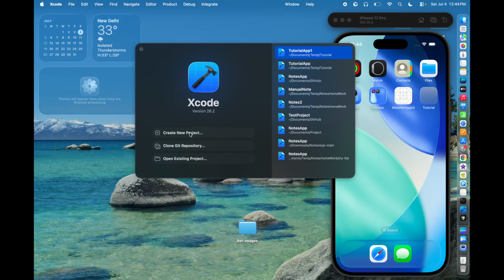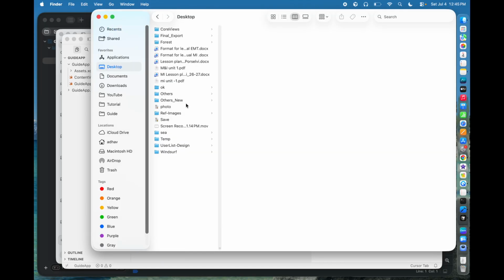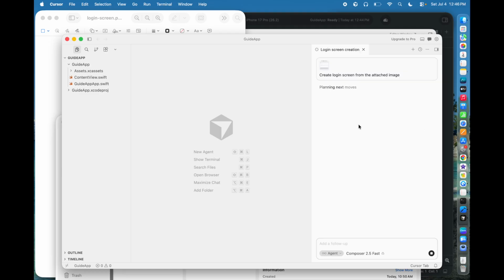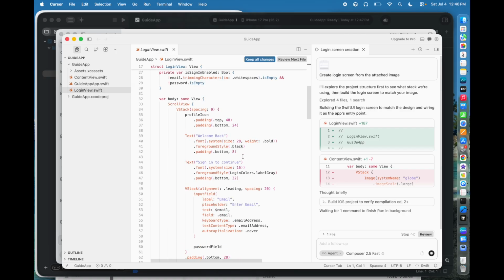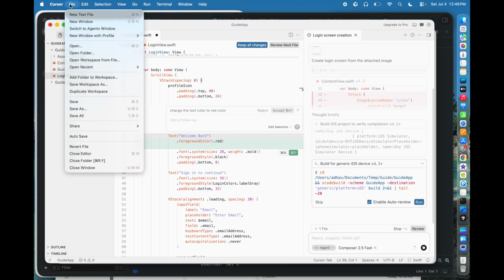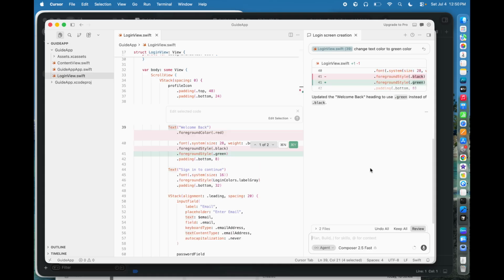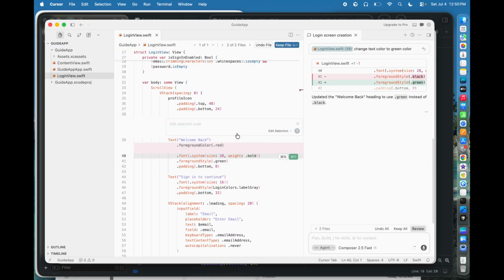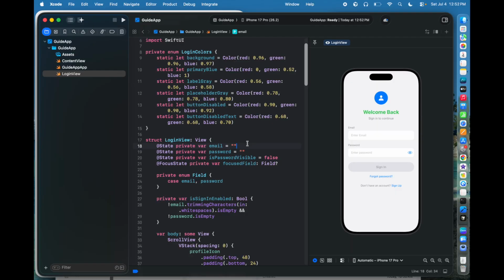Cursor AI tutorial for beginners (AI Code Editor)